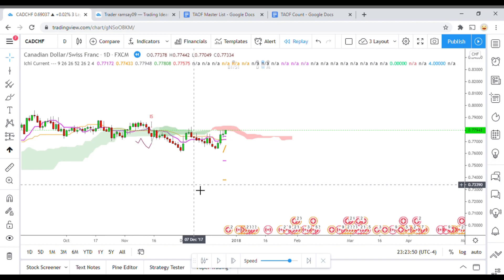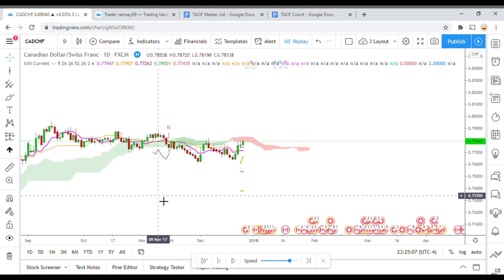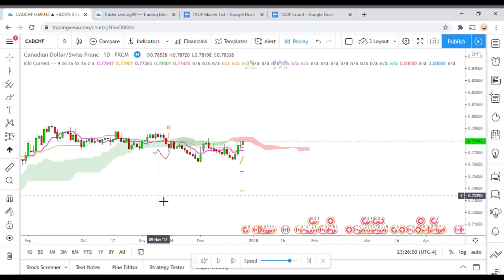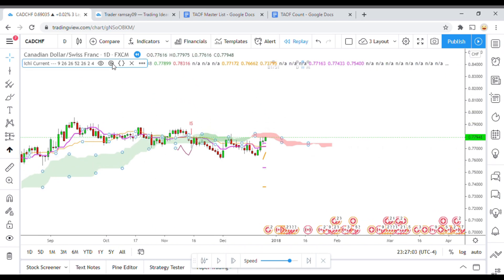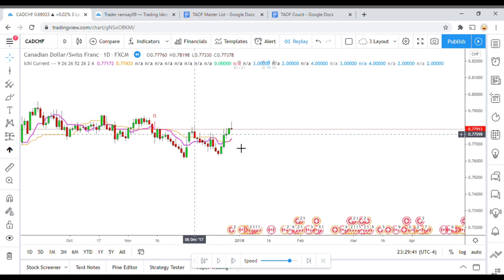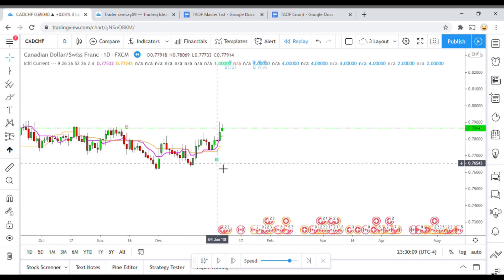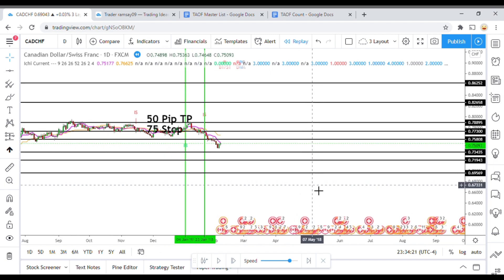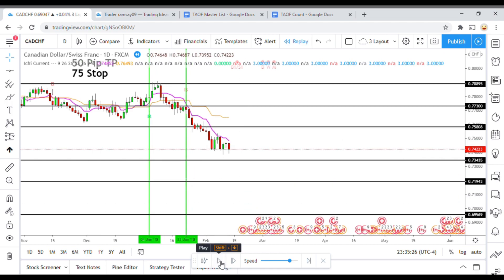Ichimoku Kinko Hyo Indicator | Best Trading Indicator